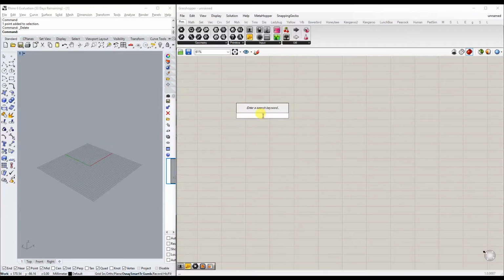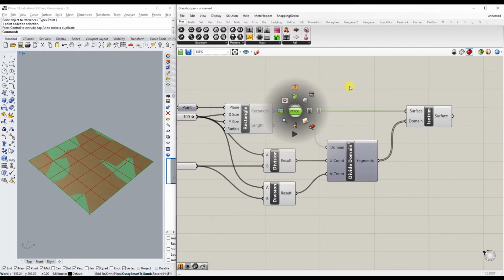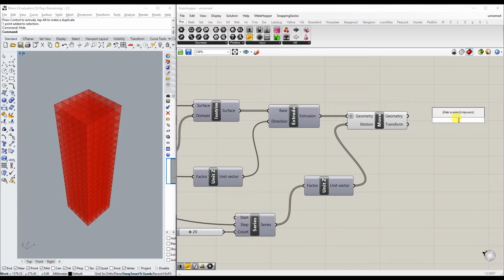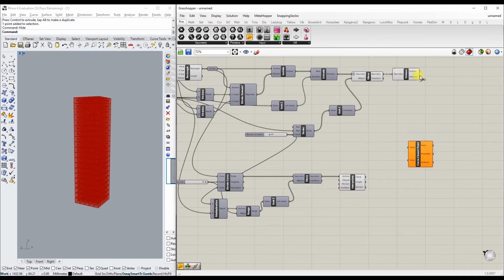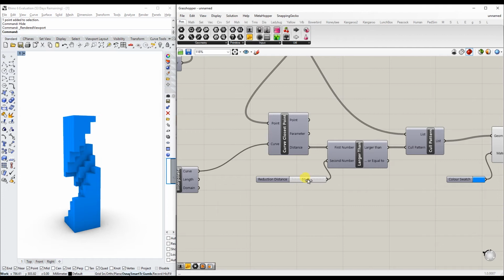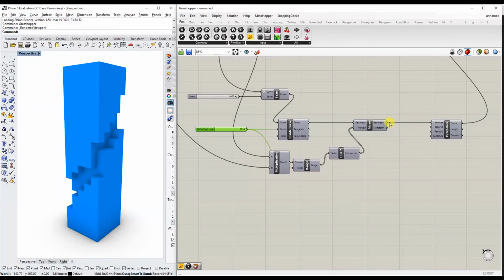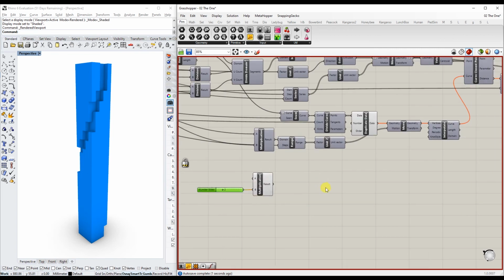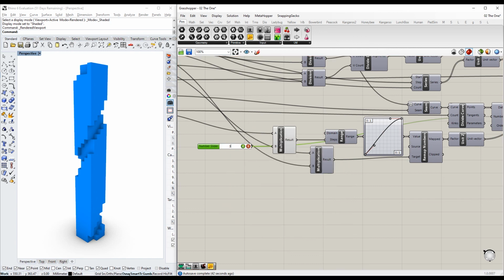MAHA NAKON MASSING - Grasshopper Tutorials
Creation of  a conceptual massing script of Ole Scheeren's Maha Nakon Tower in Grasshopper, with design optioneering.